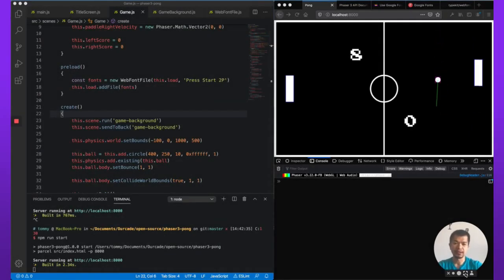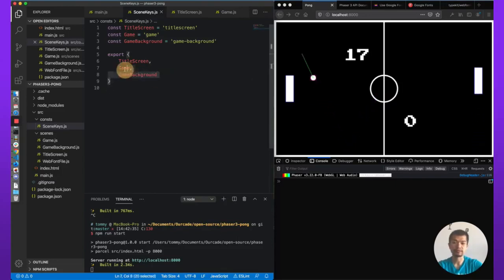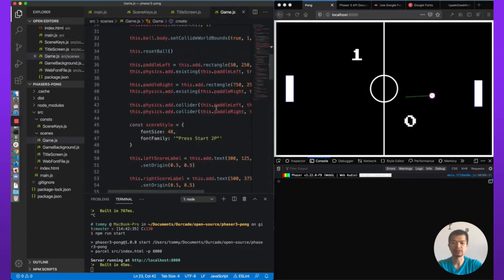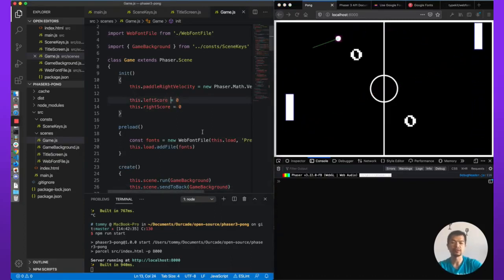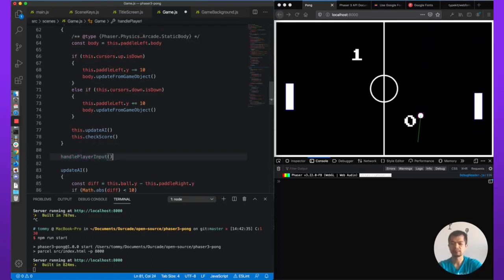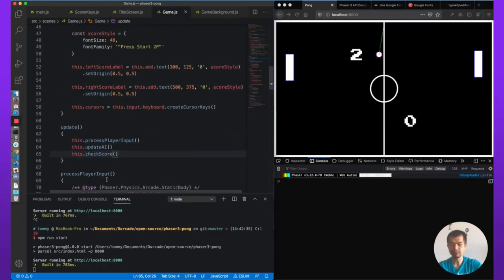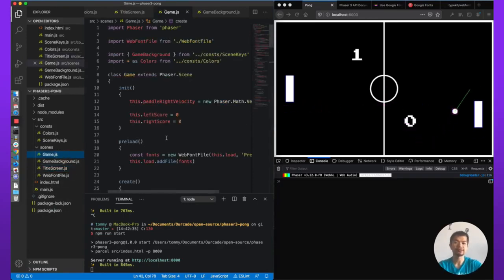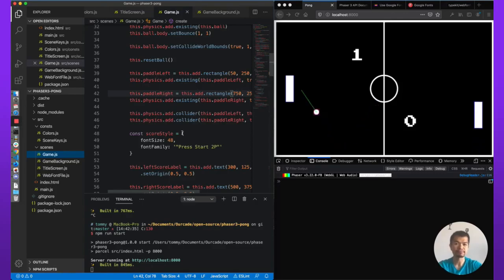How to Really Make a Phaser Game from Scratch! Part 7 - UNCUT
This is part 7 of our series that goes through making an HTML5 game in Phaser starting with an empty folder. You'll need VS Code, npm, and basic knowledge of the command line. This is uncut and will show the entire process of mistakes, thinking, and looking at the documentation!

In part 7, we do some code clean up to make things more readable and less prone to bugs. 🎉

Full Series